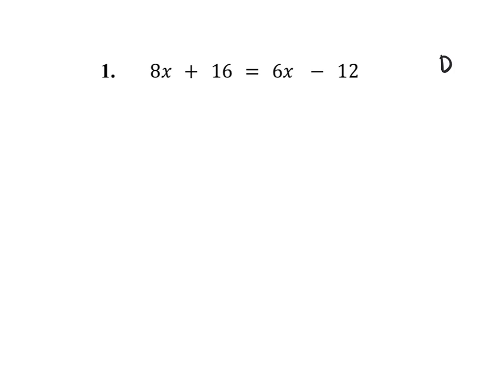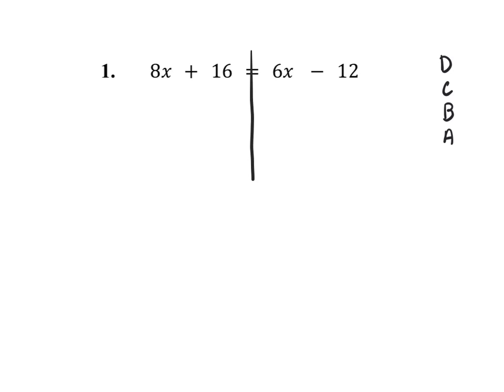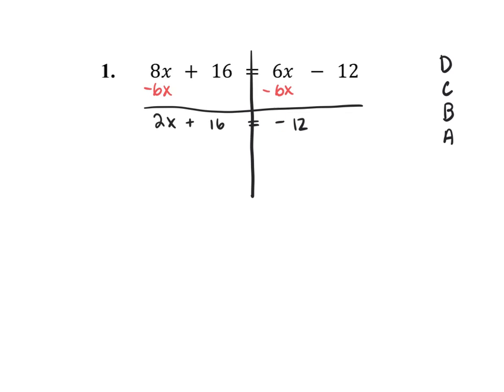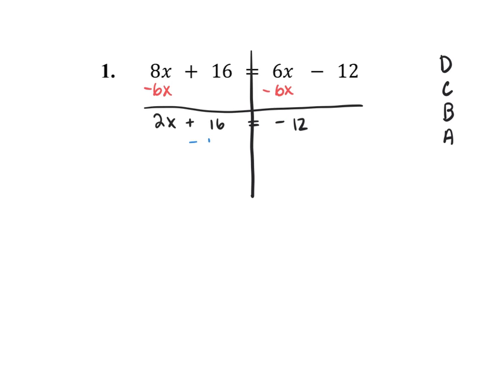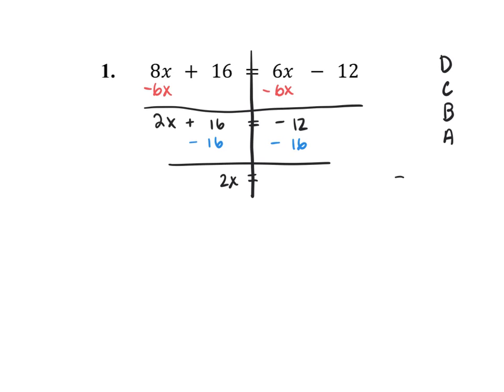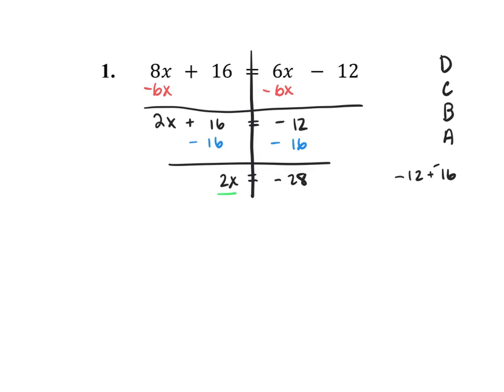M8 U2 Review #1